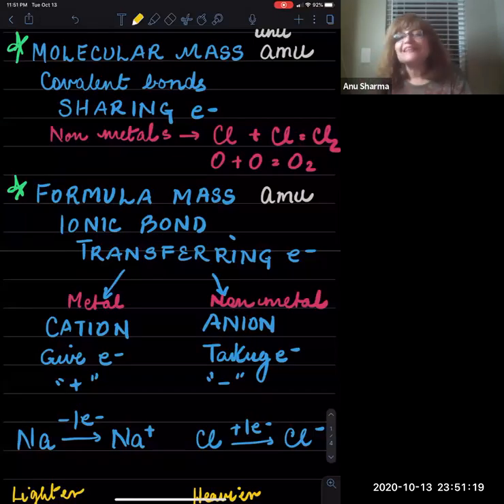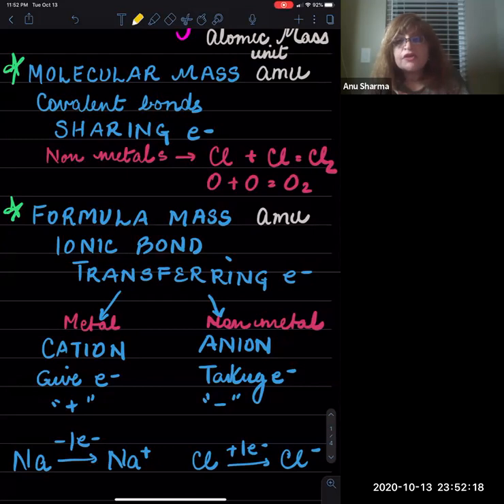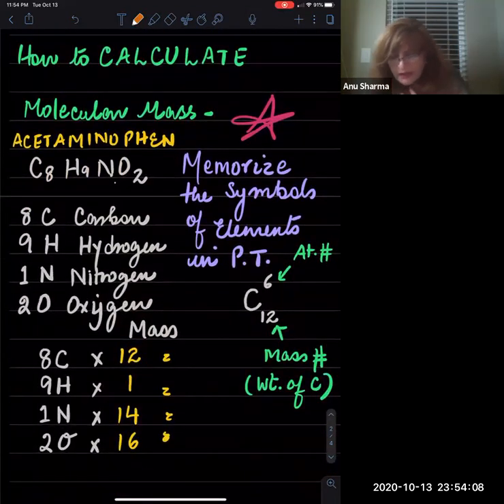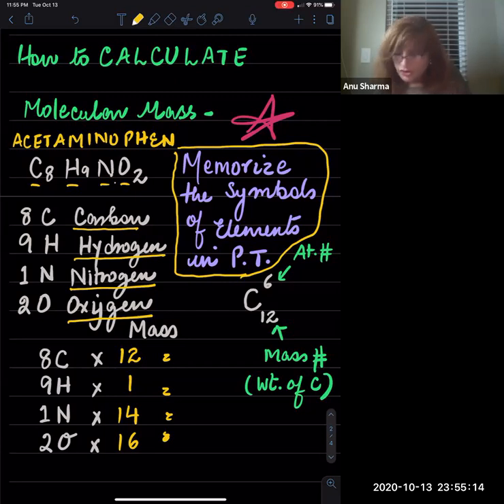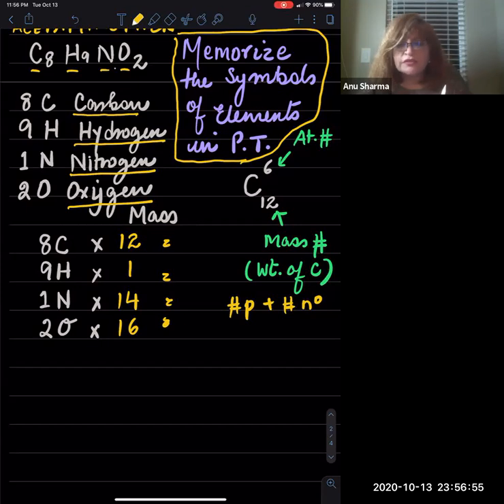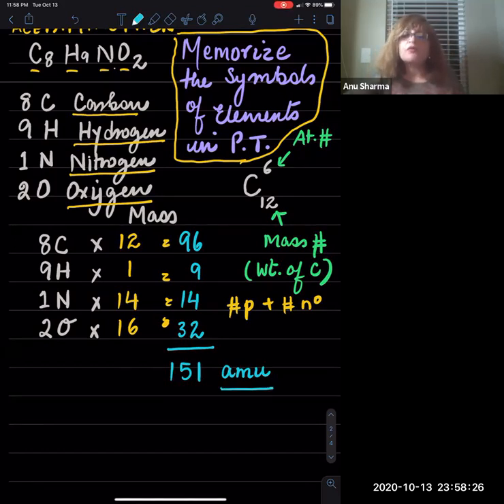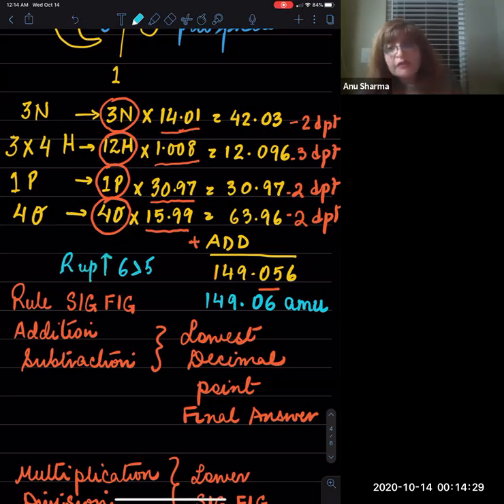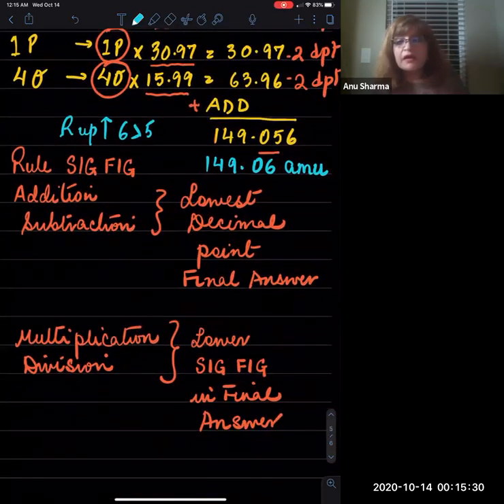Calculate the MOLECULAR MASS and FORMULA MASS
How to calculate the Molecular Mass and Formula Mass of covalent and ionic compounds.

The best way to learn from my videos is to actually DO THE WORKING OF THE PROBLEMS as I am showing you step by step. This LEARN BY DOING methodology will help you understand the content better and will give you the practice that you need.

For General Chemistry Classes -  Chem 1A, Chem 025, Chem 210
For Introduction to General Chemistry - Chem 30A, Chem 30B, Chem 006, Chem 007, Chem 31

PLEASE NOTE : ALL COPYRIGHTS BELONG TO ORIGINAL OWNERS. This includes credit for thumbnail photos as well.